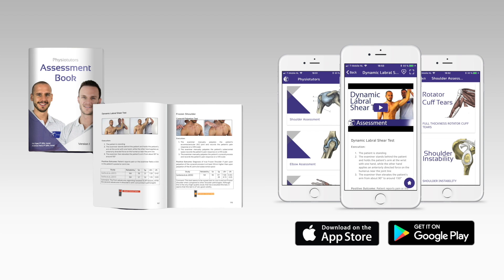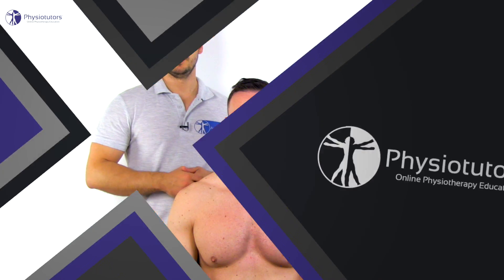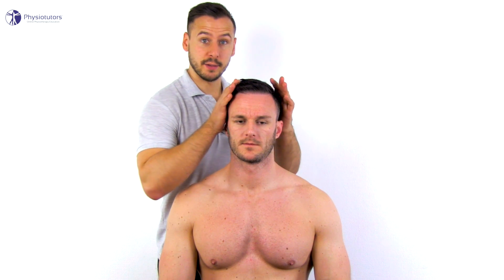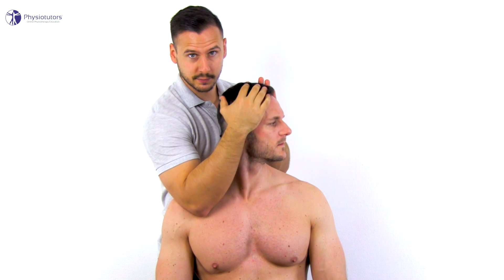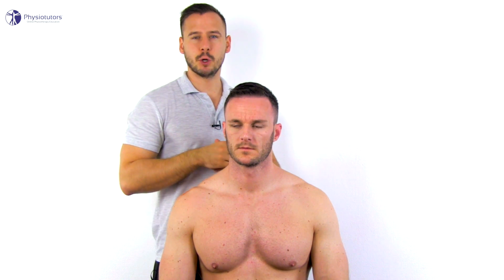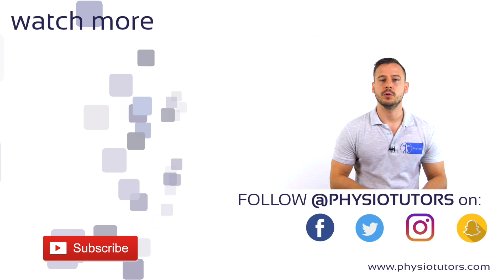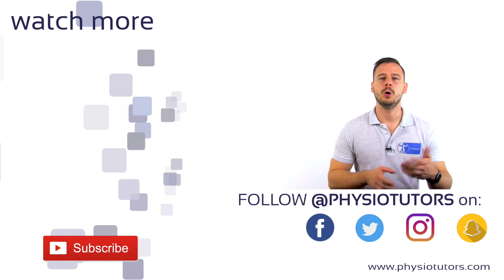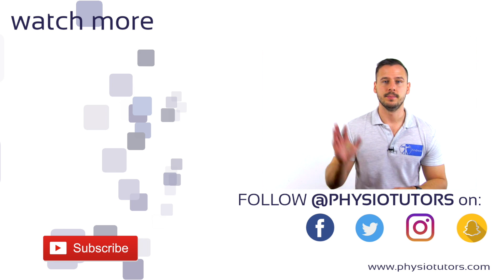Cervical Rotation Lateral Flexion Test | Thoracic Outlet Syndrome / 1st Rib Hypomobility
The cervical rotation lateral flexion test was proposed to test for thoracic outlet syndrome due to 1st rib hypomobility causing irritation in the upper aperture of the thoracic cage.